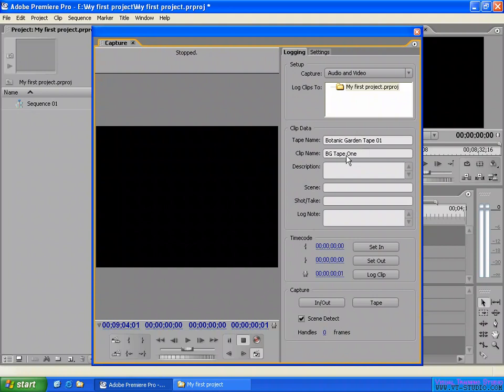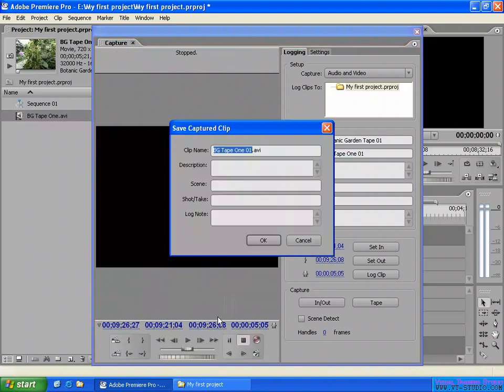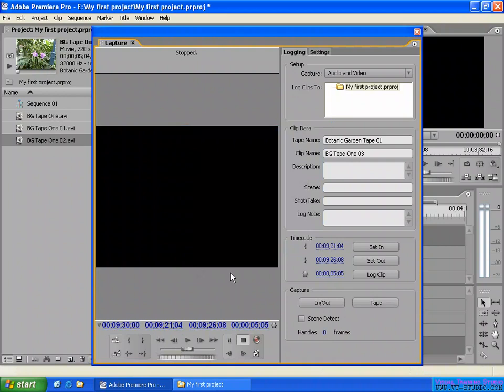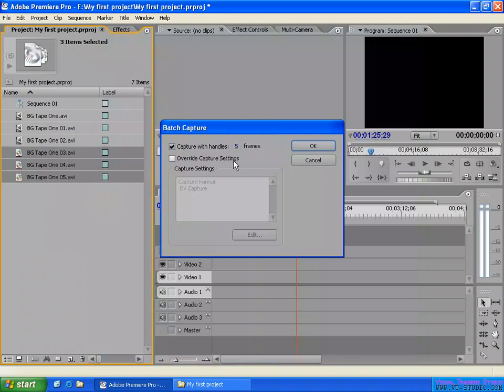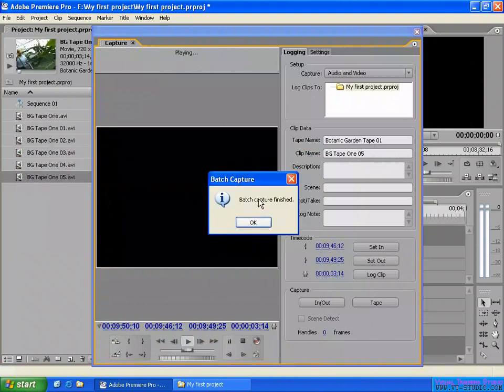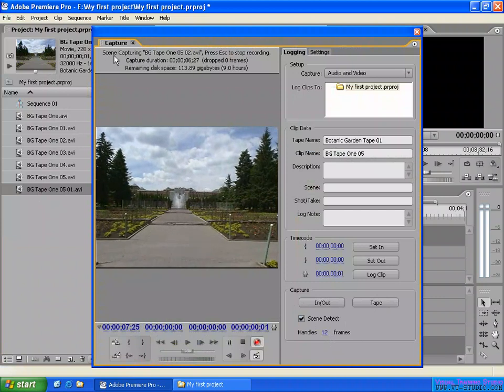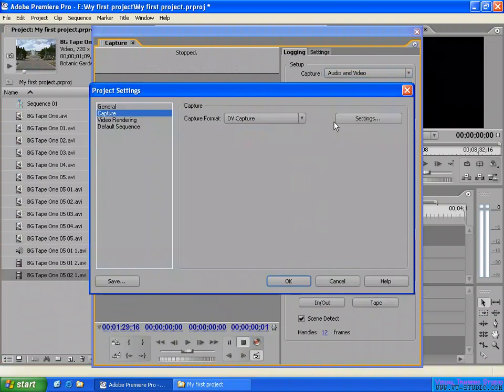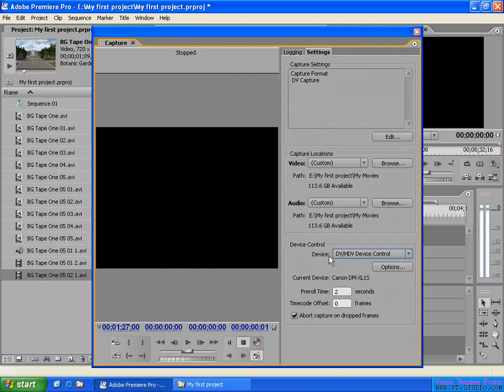Capturing the videos in Adobe Premiere Pro 2.0 - Capture the videos.mov